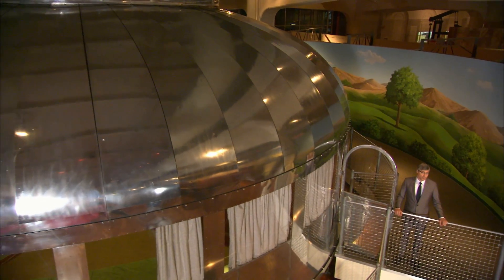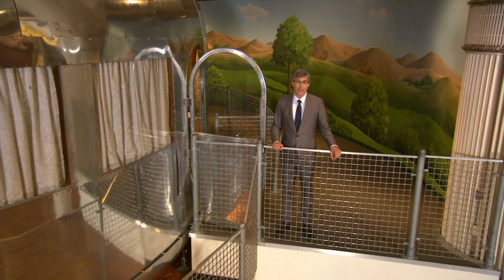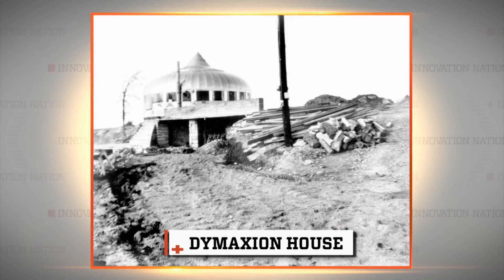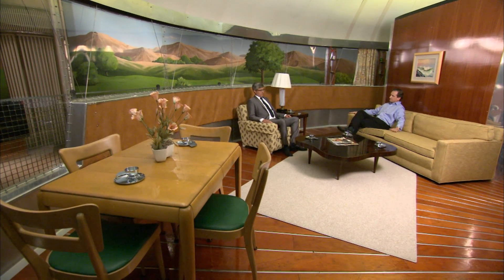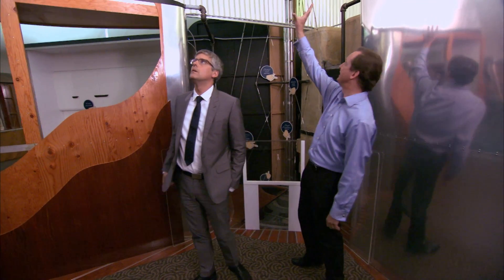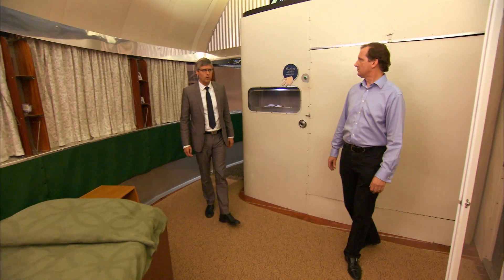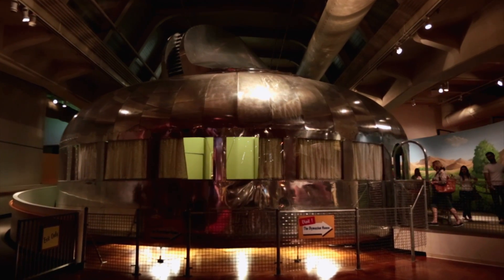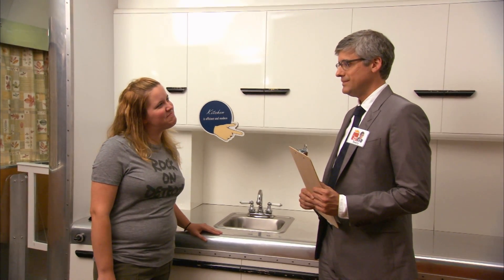Dymaxion House | The Henry Ford's Innovation Nation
Buckminster Fuller was a multi-disciplinary designer. This house, his re-thinking of human shelter, was rooted in Fuller's understanding of industrial production -- particularly methods developed in the automobile industry and especially those advocated by Henry Ford for whom Fuller had immense admiration. More an engineering solution than a home, the structure was prototyped but never produced. Walk through the Dymaxion House at the Henry Ford Museum of American Innovation in Detroit, Michigan.